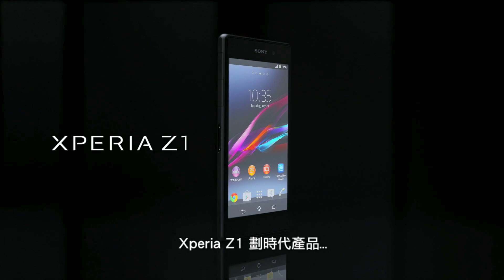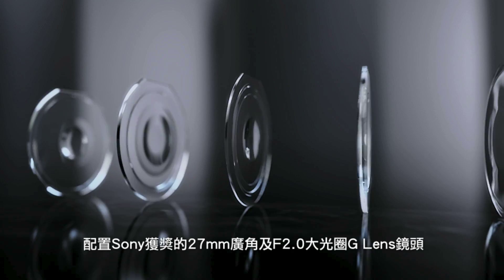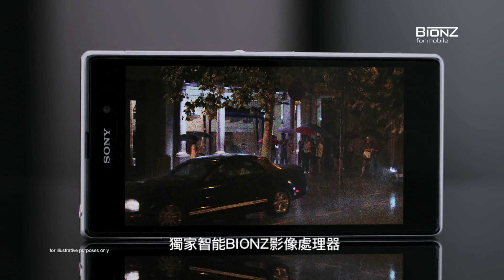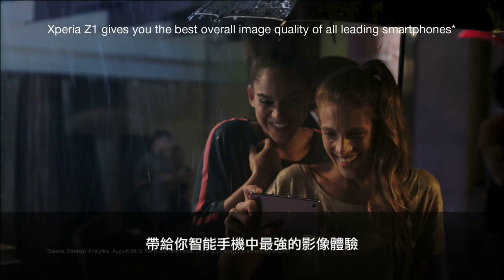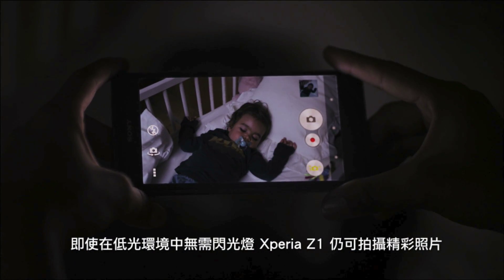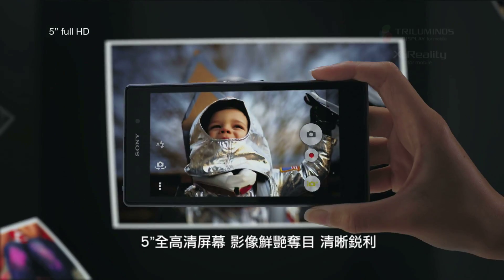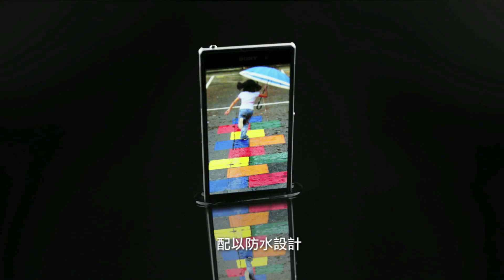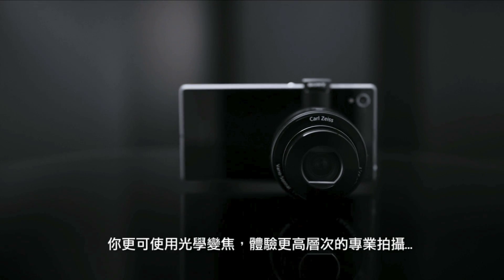Xperia™ Z1 - 展現Sony數碼相機的真正實力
Xperia™Z1 破天荒結合Sony獲奬嘅G Lens鏡頭、1/2.3吋嘅2,000萬像素Exmor RS for mobile CMOS影像感測器及BIONZ for mobile影像處理器到智能手機中，更配備智能手機罕有嘅27mm廣角鏡頭，俾你體驗有如Sony數碼相機嘅非一般攝影優勢 。